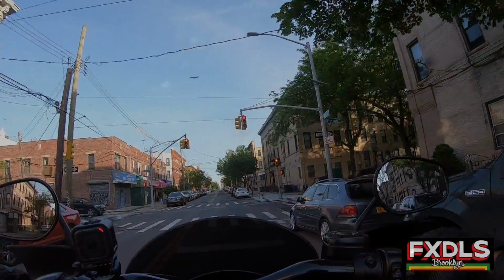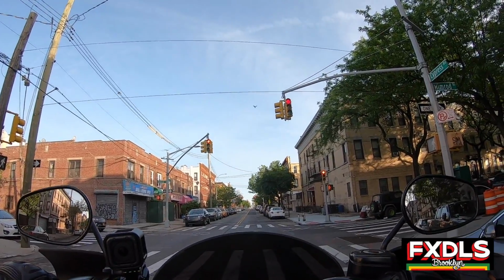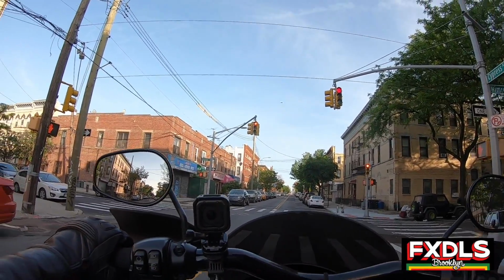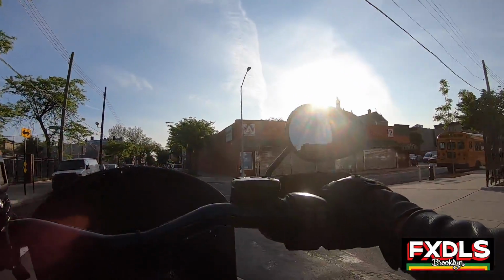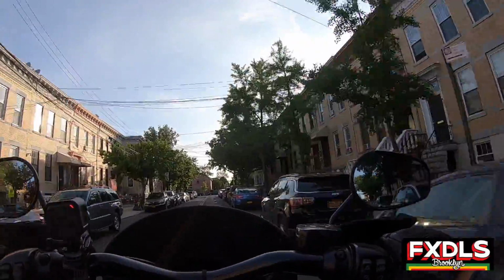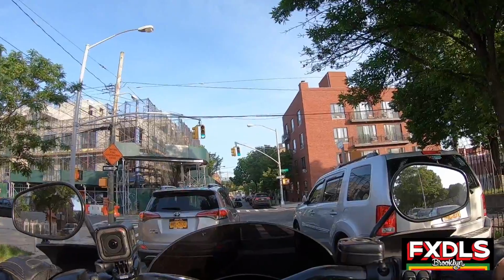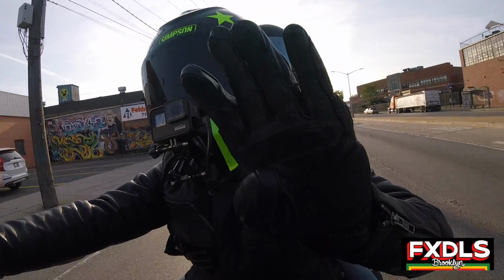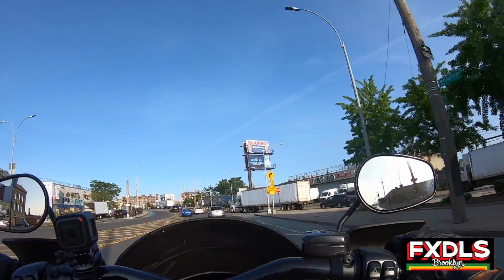Leather Pros Bags For Dyna!!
Leather Pros V3 Saddle Bags

2016 Low Rider S (BK Low)

Lucky Daves Lucky 13 Bars
Lucky Daves Seat
Fab 28 Peter Gunz Special Exhaust
S&S 585 Cams
Leatherpros V2 Retro Bags
HD Daymaker Headlamp
Custom Dynamics Dynamic Rings
Jagg Oil Cooler
Lucky Dave's Bar Bag
Ram Mount
Stock FXDL Full Fender
Legends Revo-A Rear Suspension 13'
Legends Front Suspension
Chain Conversion Kit (Rolling Thunder Special)
PBM Shift Linkage
PBK Derby Cover

Gear
Gerbing Jacket Liner (heated)
Gerbing Hero Gloves (heated)
First MFG Vendetta Jacket
First MFG Raider Jacket
First MFG "Bk Lowside"
First MFG Forscythe Canvas Shirt
Simpson Ghost Bandit Revolt
Bull-it Stealth Riding Jeans
Reax Tasker Gloves
Heatwave Visual Glasses
Dixxon Flannel

Safe Riding Y'all!